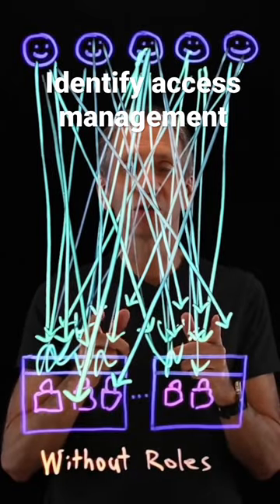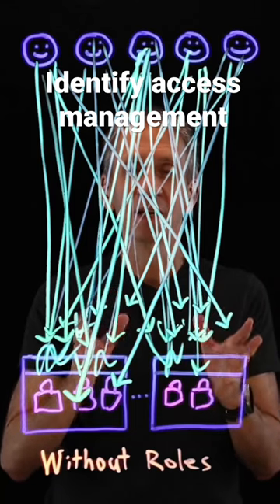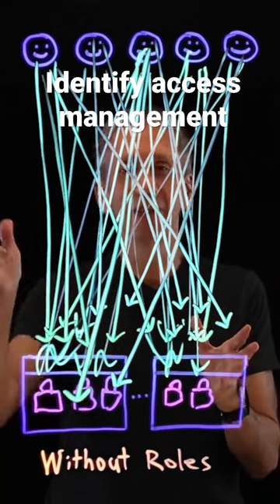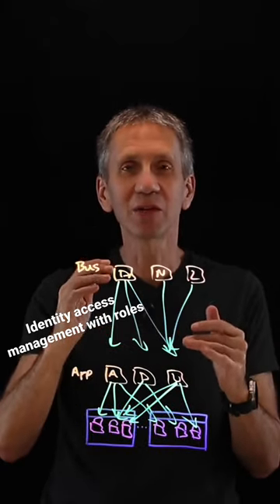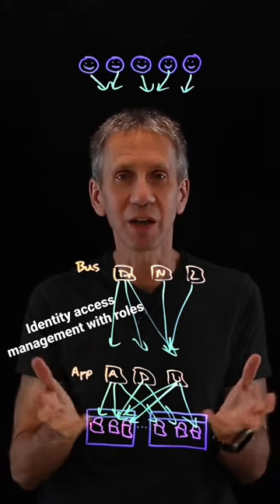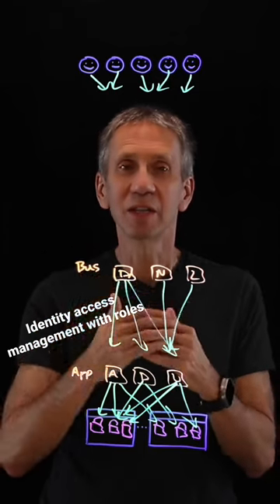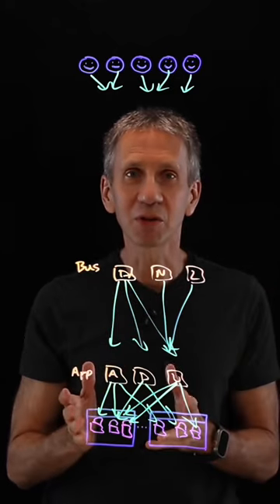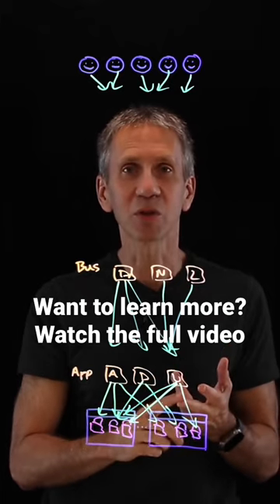Roles and Identity Access Management